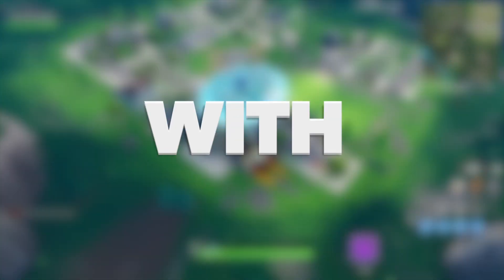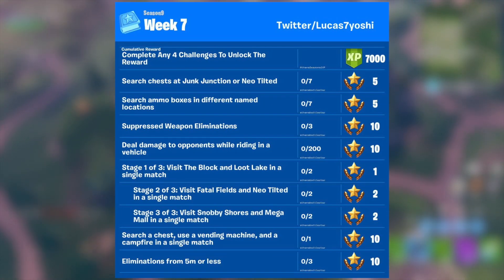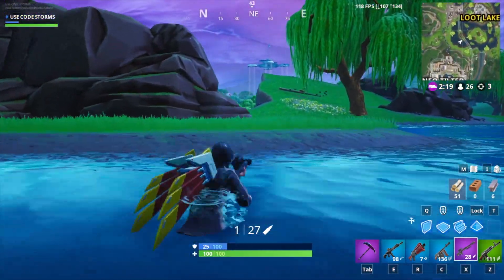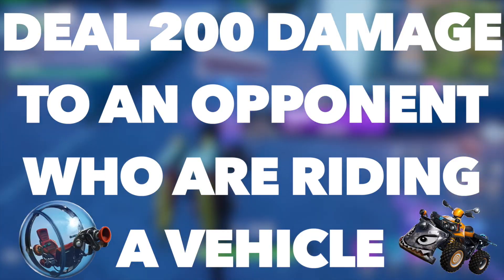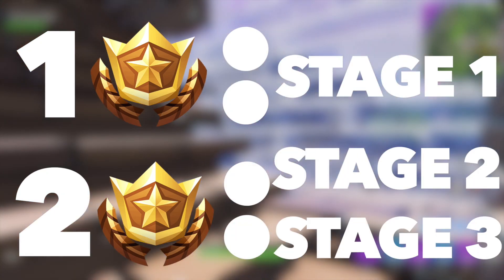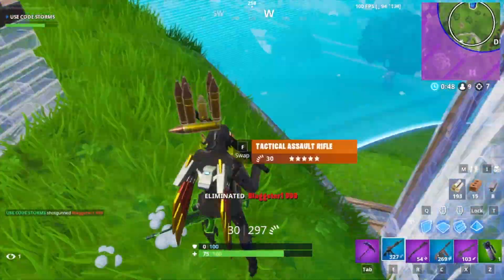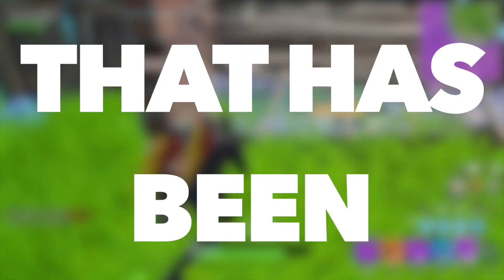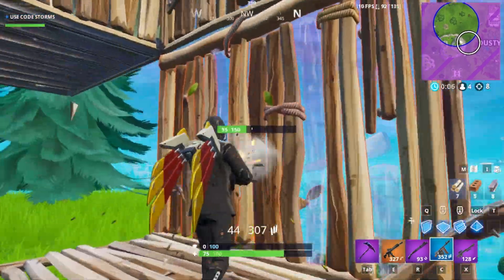How to Complete the Season 9 Week 7 Challenges FAST in Fortnite Season 9 | Week 7 Challenge Guide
In this video, I go over how to complete the week 7 challenges for season 9 in Fortnite Battle Royale.

Support a Creator Code: Storms

These challenges I go over are part of the season 9 battlepass, and when they are completed, they contribute to someone’s battlepass level. By watching this video, someone can learn how to complete the week 7 challenges fast, which will lead to them ranking up, and leveling up their battlepass faster in Fortnite season 9.

This video is a Fortnite guide, and goes over the different challenges for week 7 set of challenges. It will help someone improve in Fortnite, and will help someone complete the battlepass challenges faster.

The help teach people how to complete the season 9 Week 7 challenges, I show a variety of pictures, and images. I also clearly explain my best advice for how to complete the challenges. Because of this, this video will help someone complete the Season 9 week 7 challenges fast, and will help someone increase their overall battlepass level, so they can rank up fast.

In this video, I go over (timestamps included):

- Search chests at Junk Junction or Neo Tilted: 1:15
- Search ammo boxes in different named locations: 1:50
- Get 3 suppressed weapon eliminations: 2:34
- Deal damage to opponents while riding a vehicle 3:13
- Visit The Block and Loot lake in a single match, visit Fatal Fields and Neo Tilted in a single match and visit Snobby Shores and Mega Mall in a single match: 4:03
    - Visit The Block and Loot Lake in a single match: 4:04
    - Visit Fatal Fields and Neo Tilted in a single match: 4:05
    - Visit Snobby Shores and Mega Mall in a single match: 4:06
- Search a chest, use a vending machine, and a campfire in a single match: 4:55
- Get 3 eliminations from 5 meters or less: 6:01